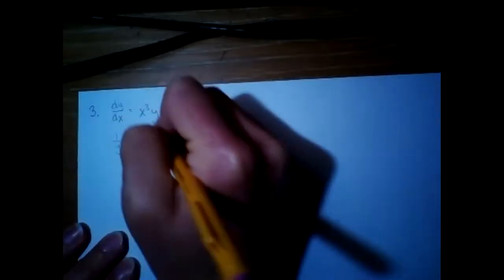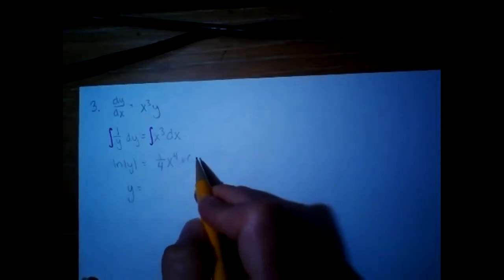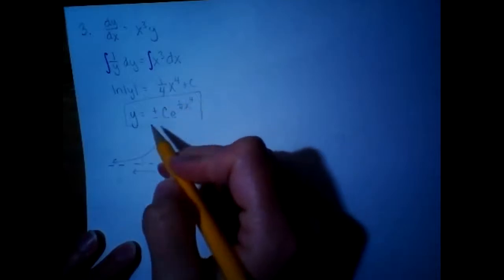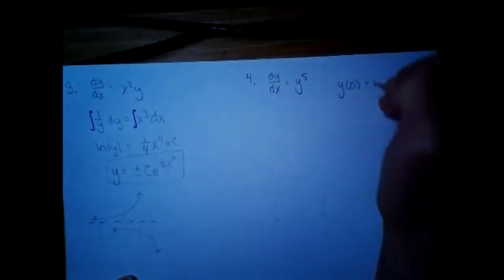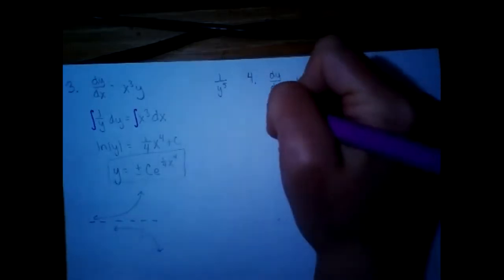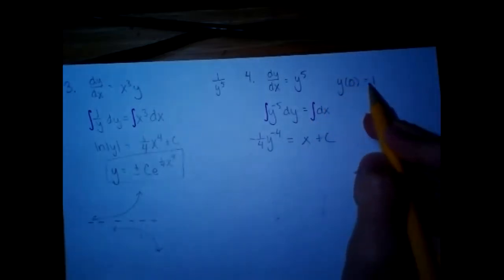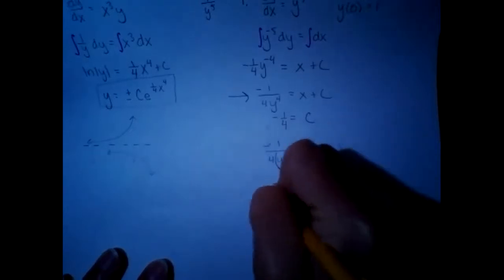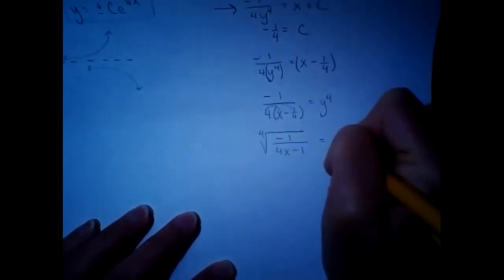going over unit 10 test 2